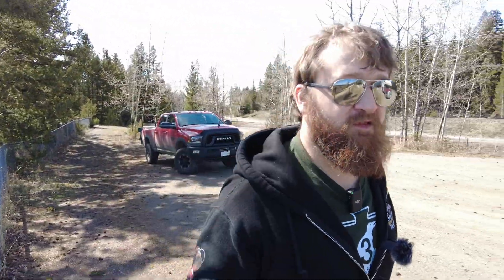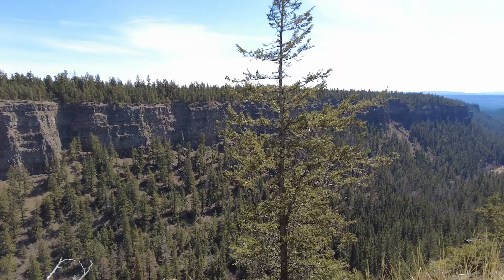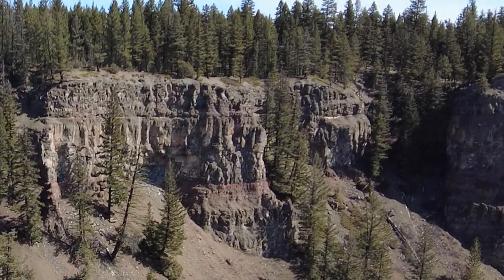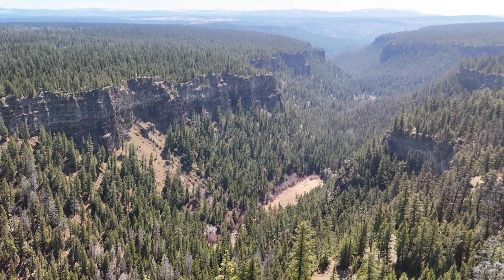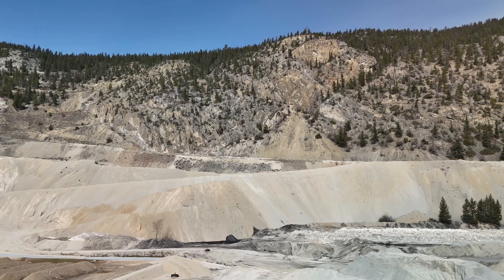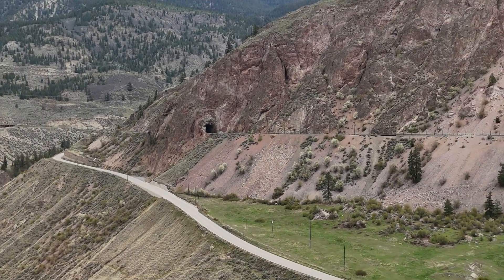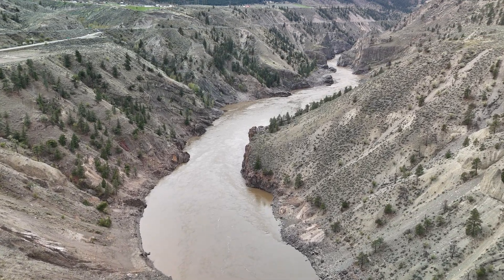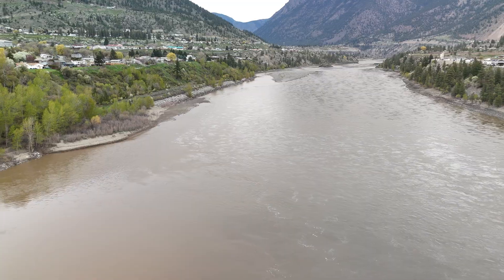Lost Gold Of The Interior - Ancient Rivers & Mountains Covered By Volcanic Eruptions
The interior plateau of British Columbia is an amazing history of mining and geology. A series of volcanic eruptions took place over millions of years and buried the landscape. River valleys, mountains, and forest were forever lost under the rock. Or were they? The region is experiencing some interest in prospecting for gold and other minerals.

Night Danger Spotify